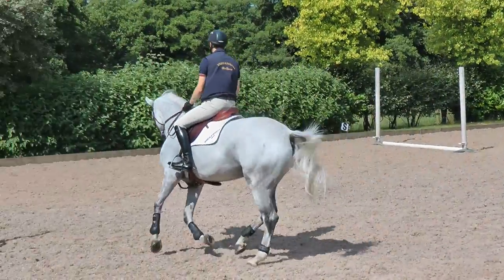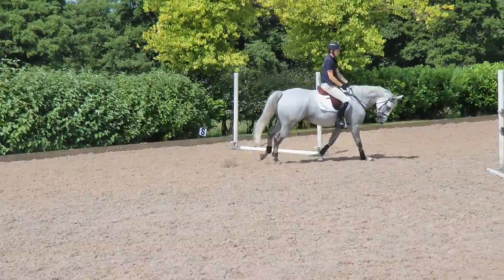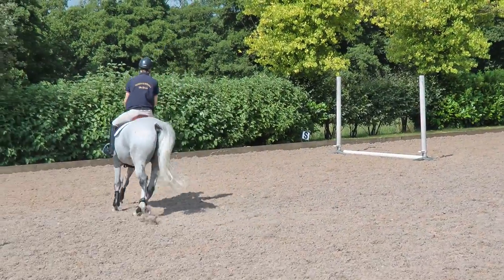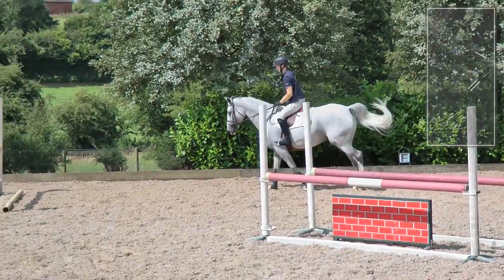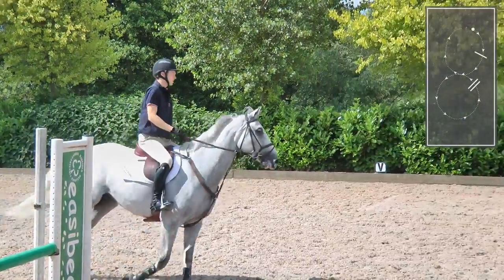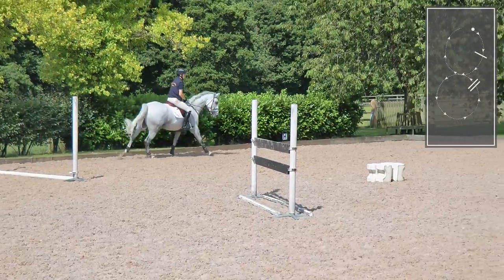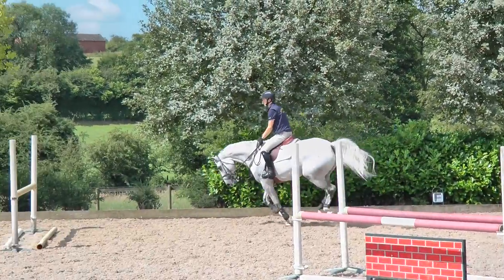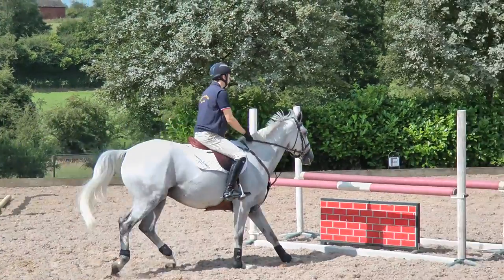How to keep the rhythm when jumping courses – Tom Davison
In this video, Tom Davison explains how important it is to keep the rhythm when jumping a course or in a jump-off.